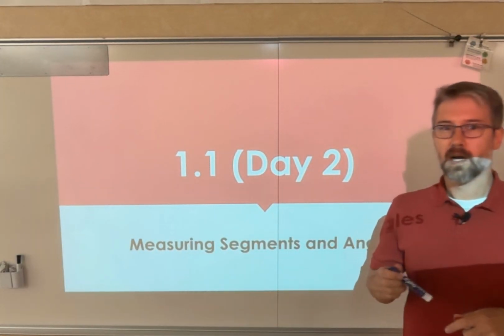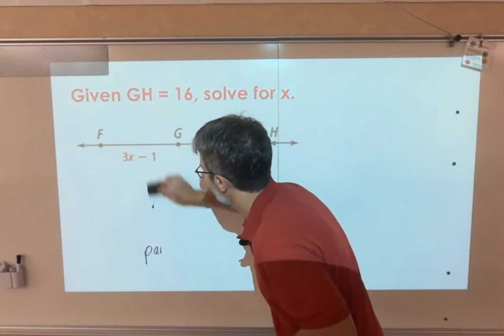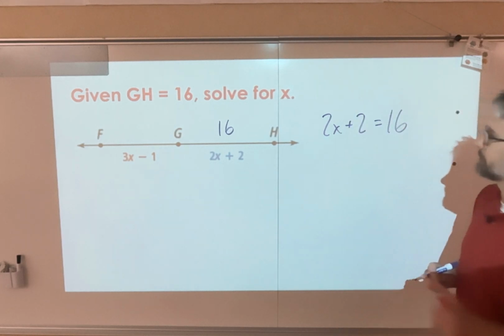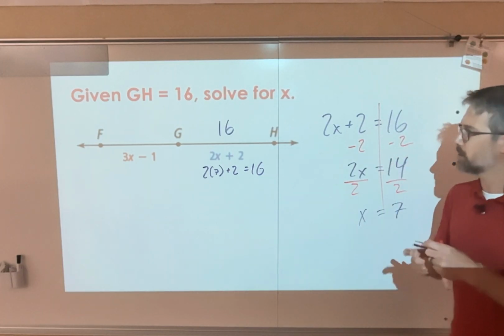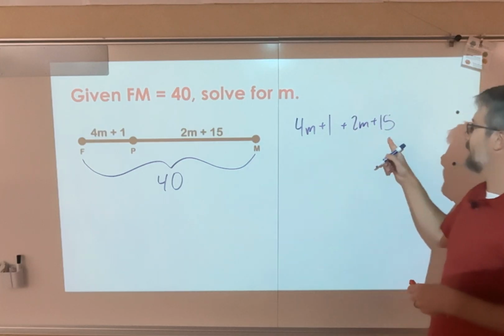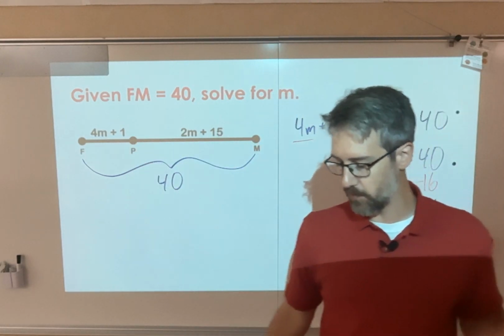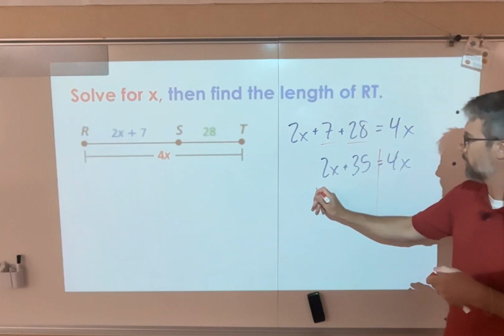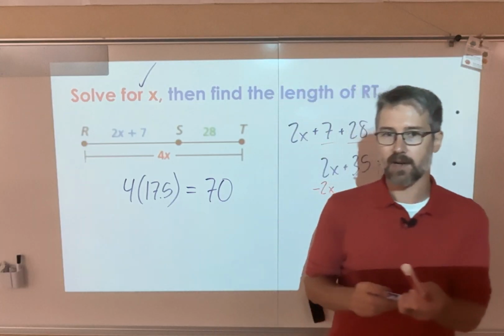1.1 Segment Addition - Geo